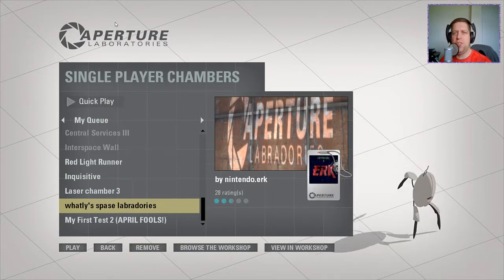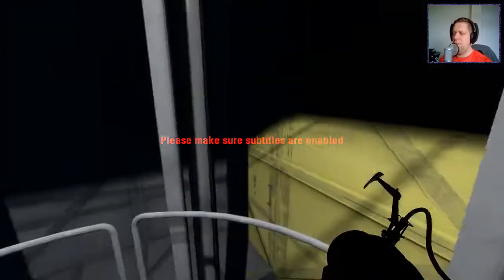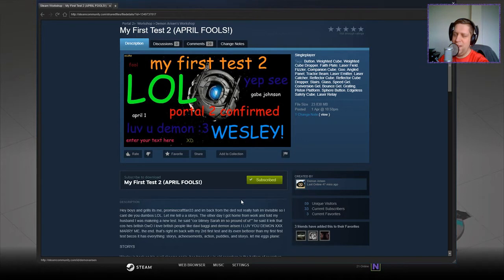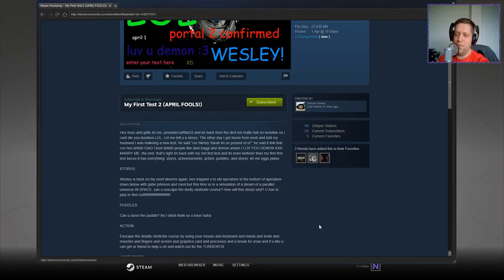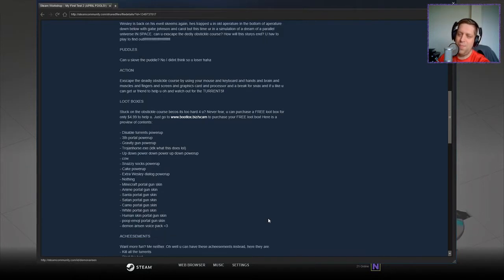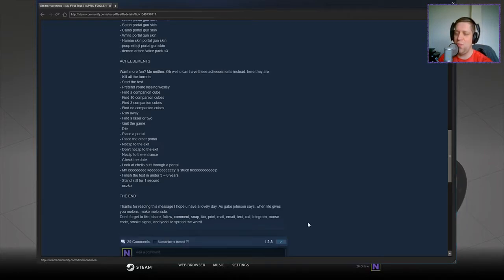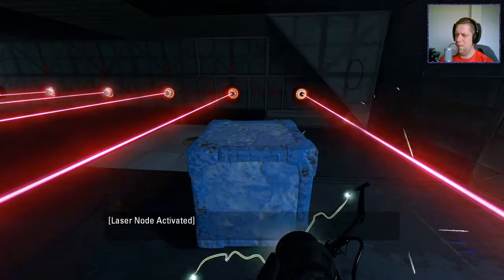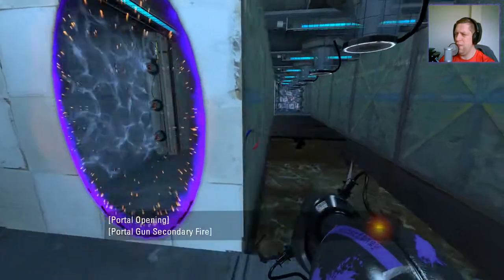[Portal 2] "April Fools Maps" by Prominecraftfan (Nintendo.Erk & Demon Arisen)